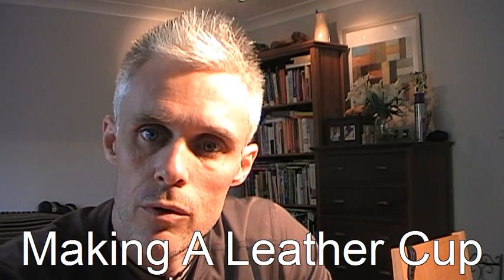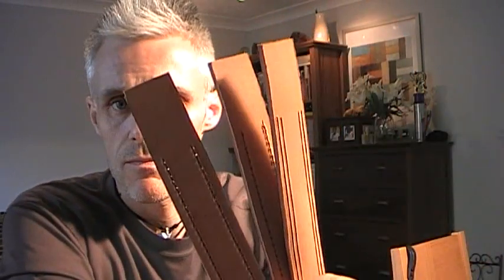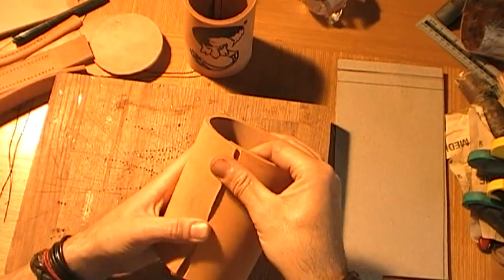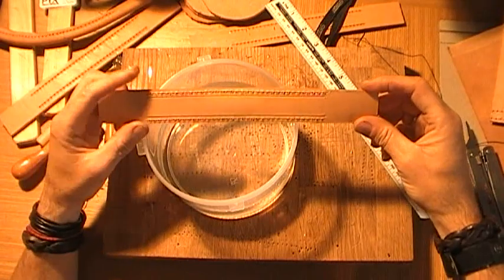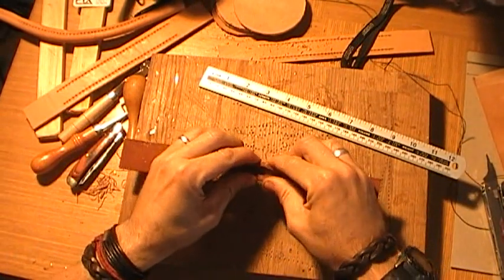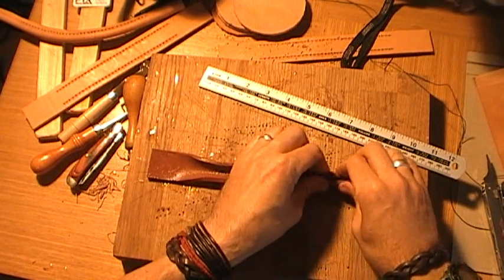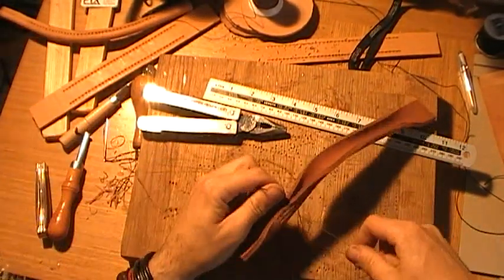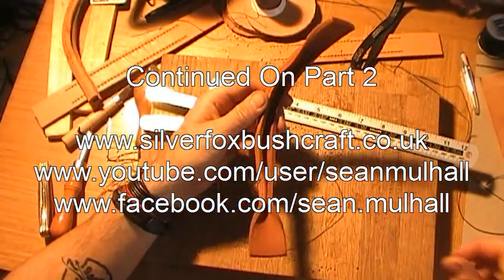Making A Leather Cup Part 1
An instructional video on how to make a leather tankard.
Thank to Jason Ingamells from Woodland Ways for the article and instructions

Logo Designed by John Horton Moosehead Illustrations